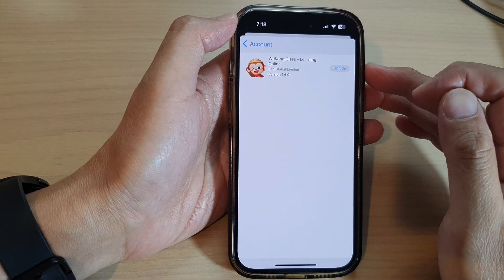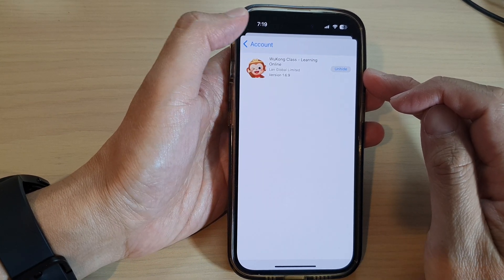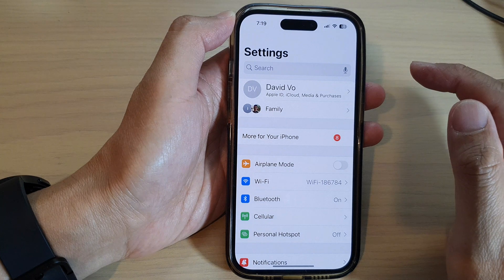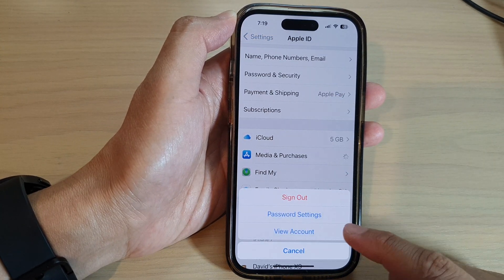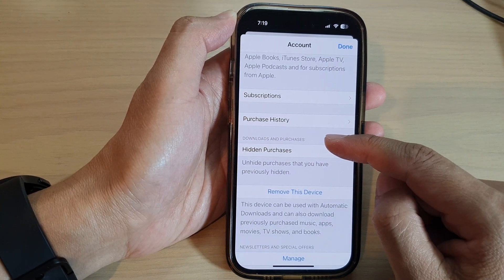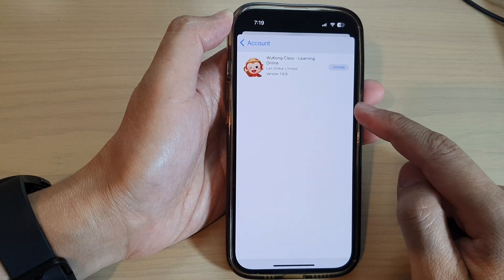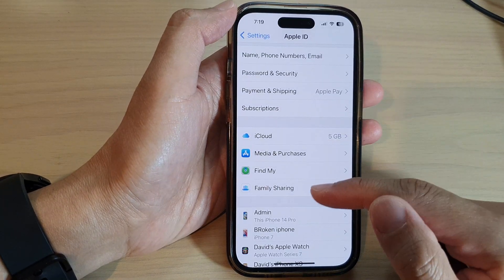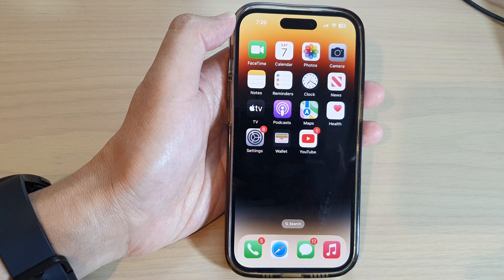iPhone 14/14 Pro Max: How to Find Hidden Purchases From App Store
Learn how you can find hidden purchases from the App Store on the iPhone 14/14 Pro/14 Pro Max/Plus.